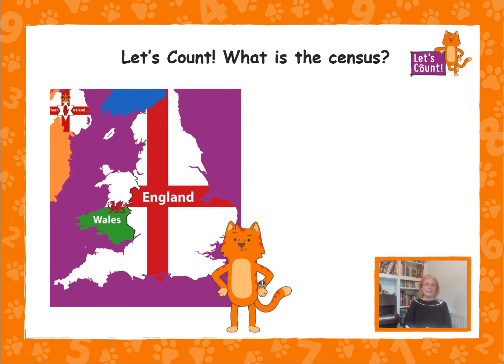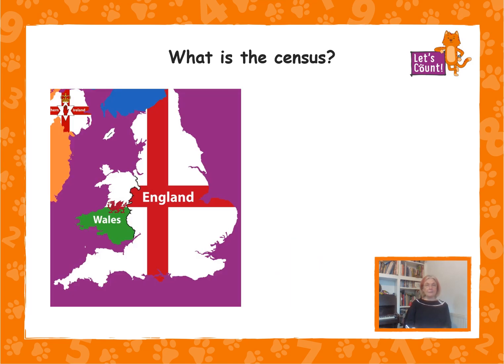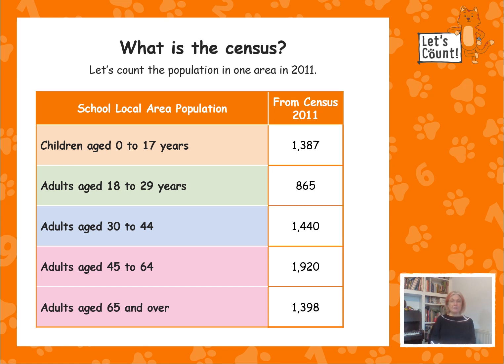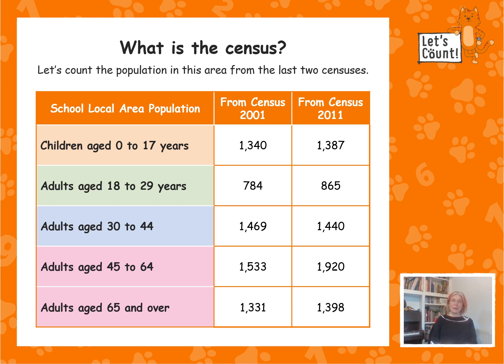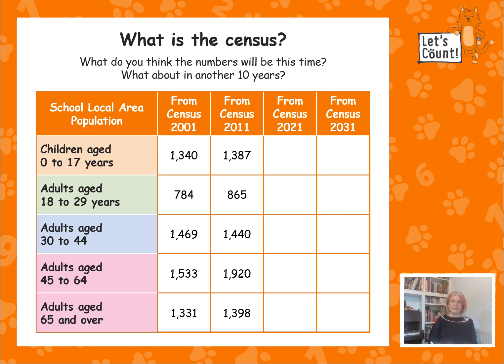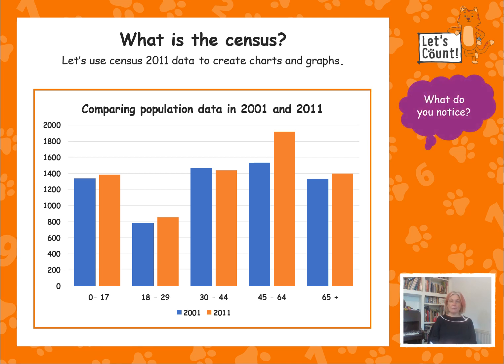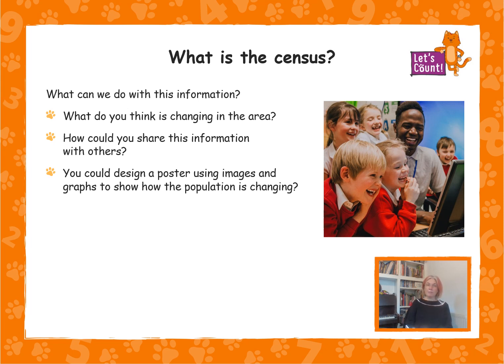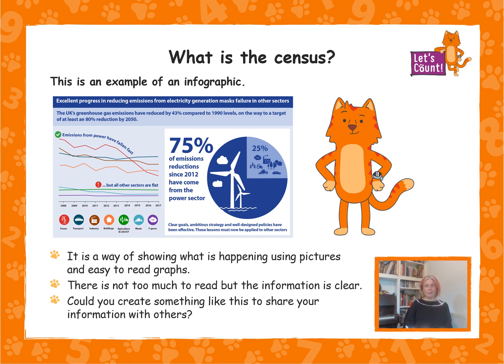1 What is the census? Upper Key Stage 2 lesson Census 2021 Let's Count!